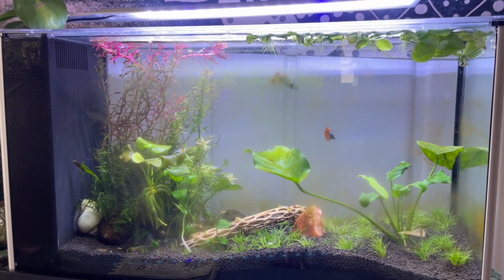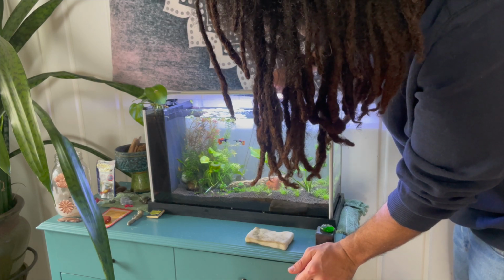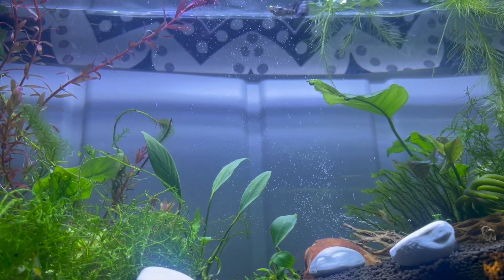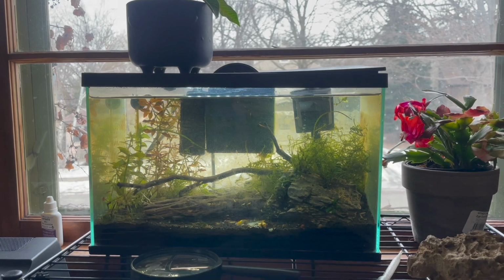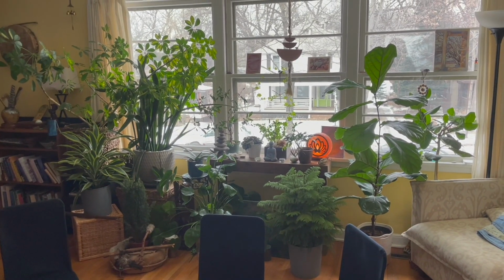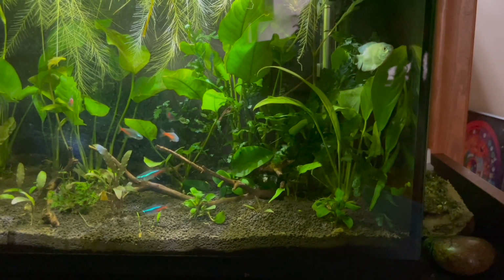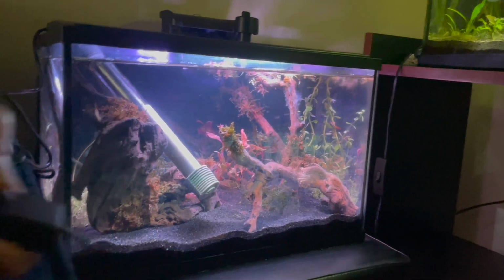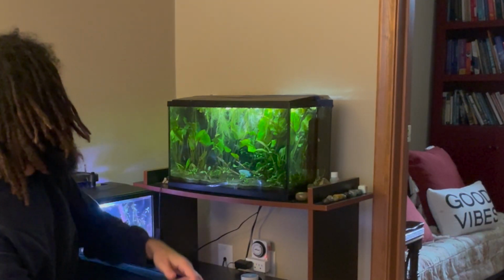2025 House Aquariums Tour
It's been quite the journey with aquariums and fish keeping the past 7 months. I've journeyed from being a novice to a slightly more experienced novice. I currently maintain 4 aquariums and a gallon sized "walstad method" shrimp vase.

There will likely be many more insights about my relationship to this "hobby", which seems like the right word- but also it is a relationship with fish and aquatic life that has been expanding my capacity for routine and ritual.

Warmly,
Jordan